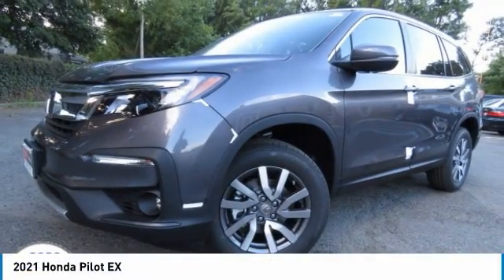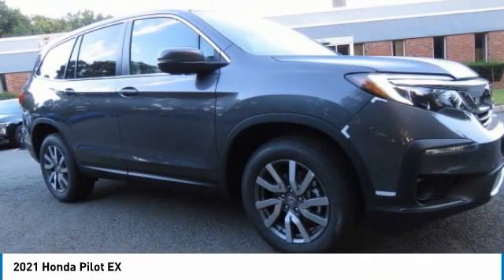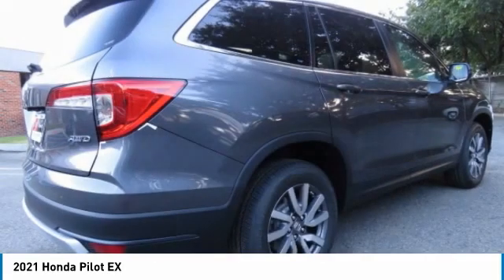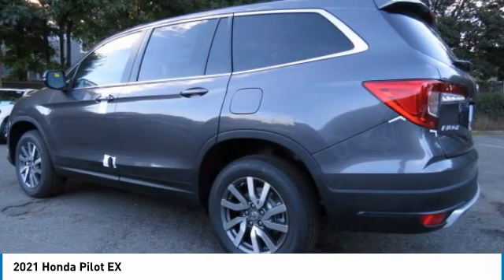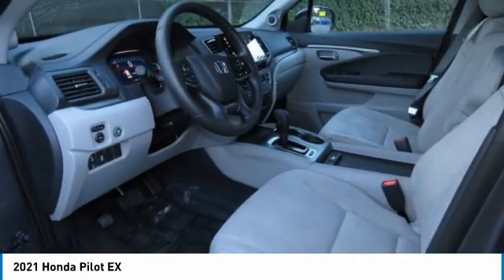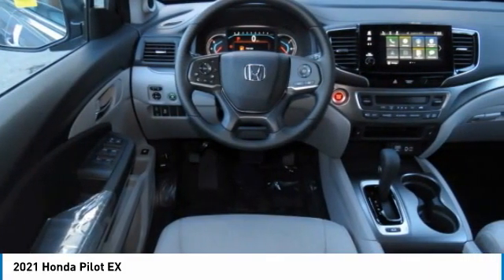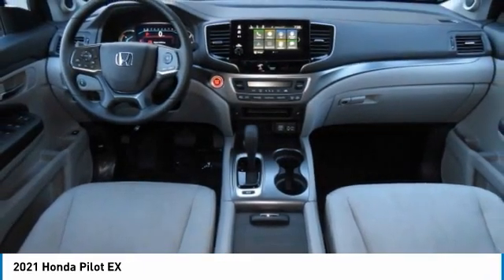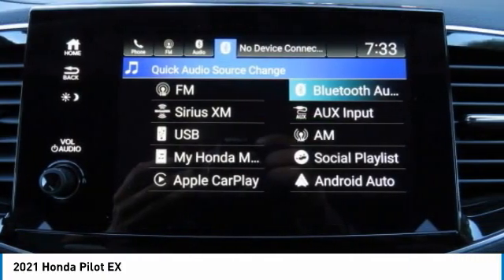2021 Honda Pilot AH210043